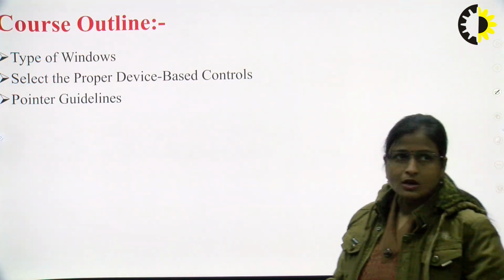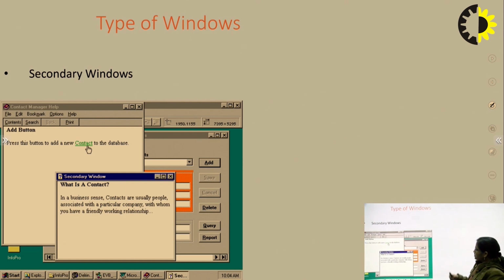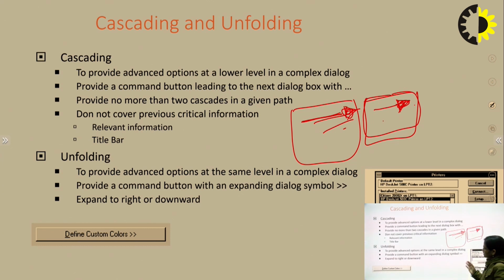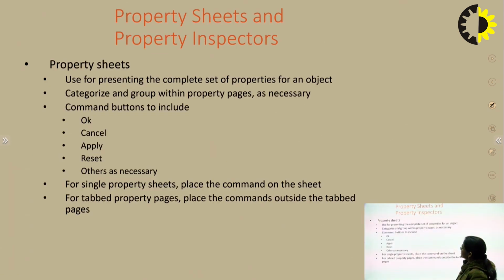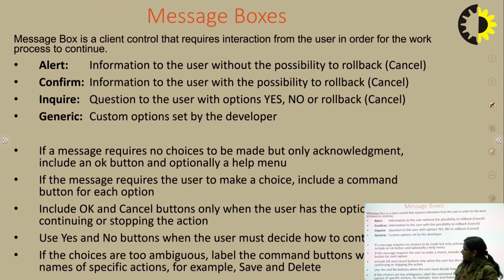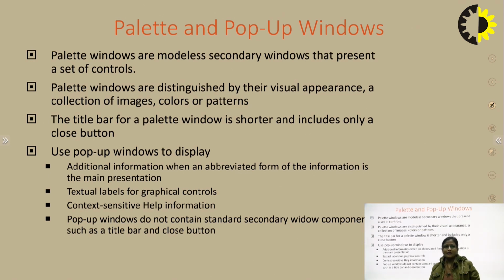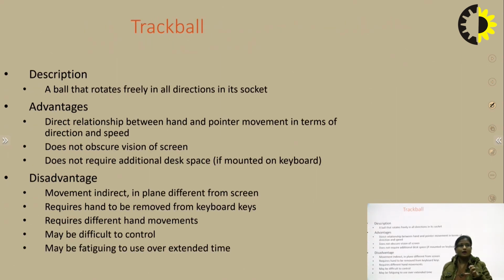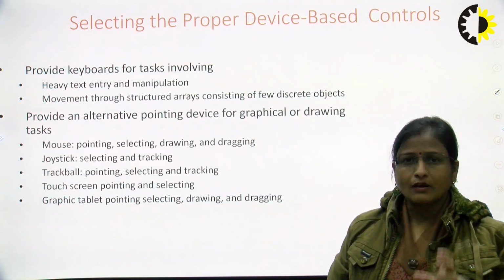|| WINDOWS || HUMAN COMPUTER INTERFACE || LECTURE 04 BY DR VEENA BHARTI | AKGEC